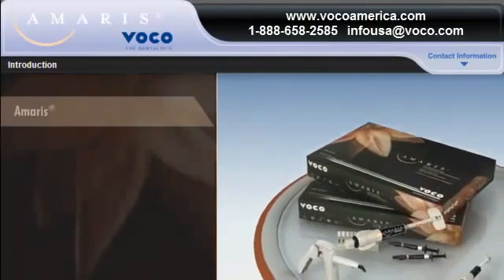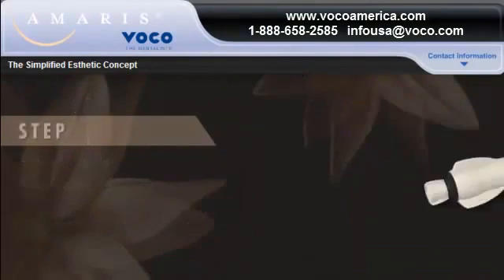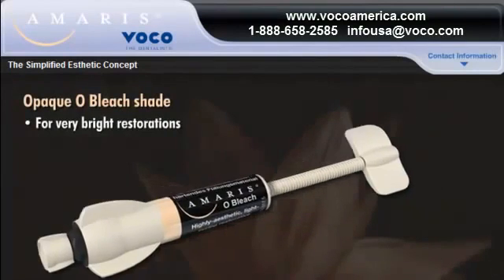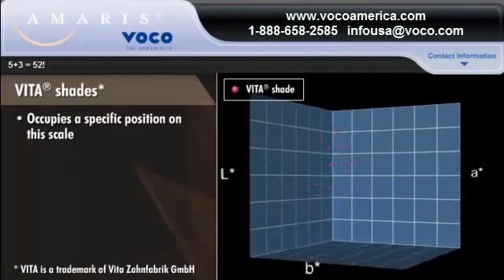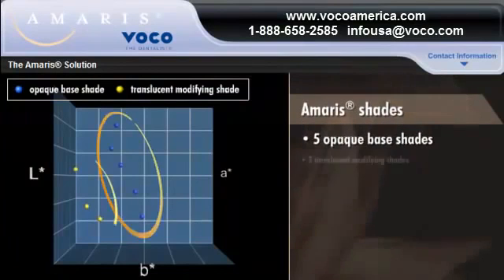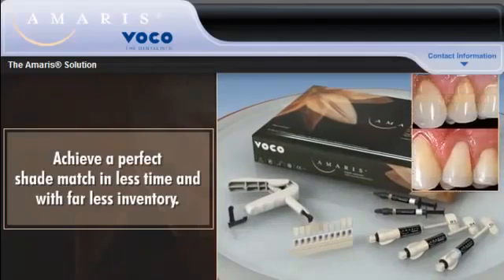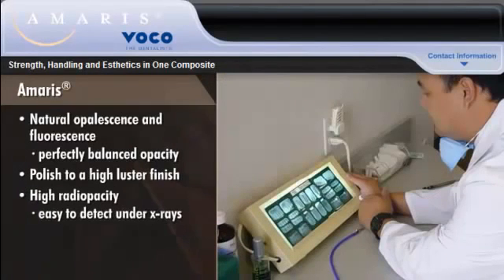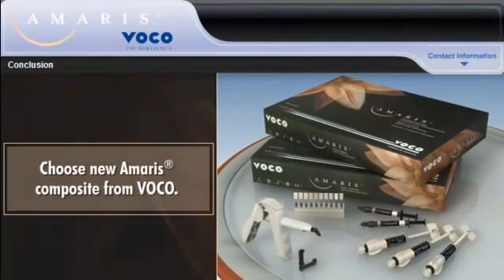Product Description of Voco Amaris Composite Dentbear.com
Nano-reinforced simplified shade composite
Easy to polish for high luster gloss anterior

Nano-reinforced pre-polymerized ISO fillers for low shrinkage and excellent wear for posterior

Non-sticky consistency makes shaping easy

Non-sensitive to ambient light guarantees at least 8 minutes working time

Simply intuitive approach: become an artist in less than 10 minutes

Natural fluorescence and high color stability

Patented NDT Syringe Technology

80 % w/wProduct Icon12I - VProduct Icon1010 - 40 secProduct Icon62 %Product Icon11
Amaris Flow
Indications
Esthetic restoration of Class III, IV and V cavities in anteriors

Esthetic restoration of Class I, III and V cavities in posteriors

Reconstruction of traumatically damaged anteriors